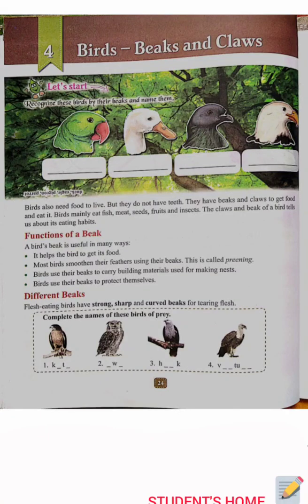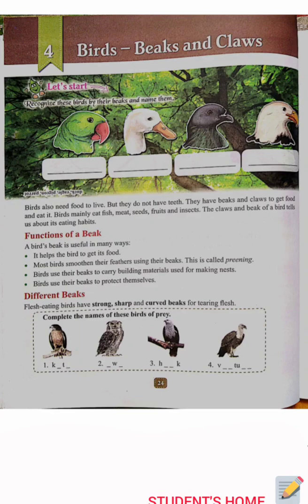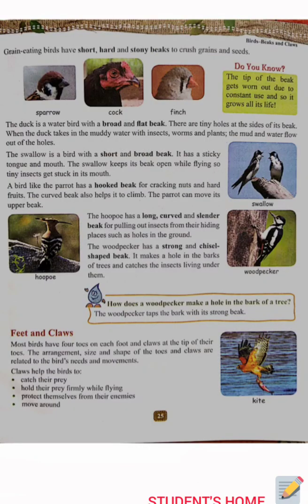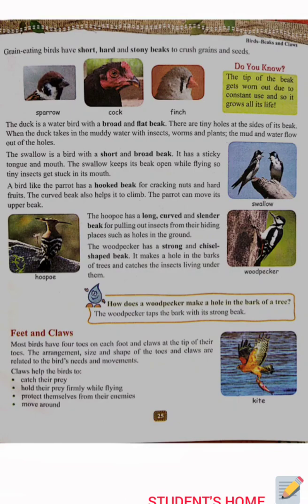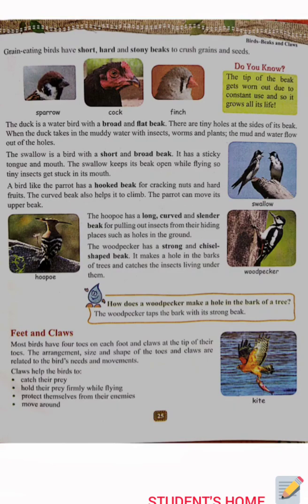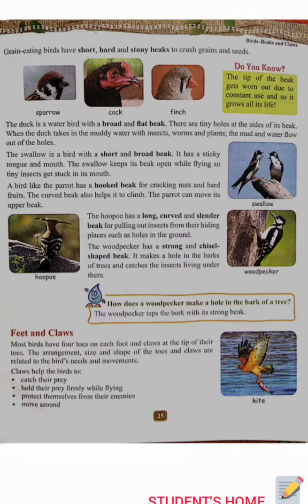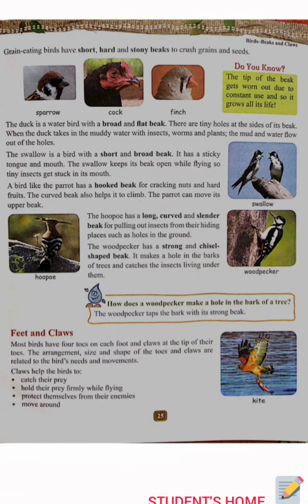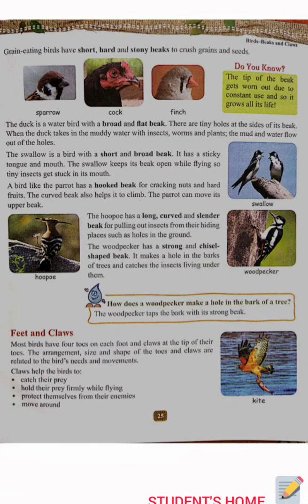EXPLAINATION OF BIRDS - BEAKS AND CLAWS || PART 1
This video describes about functions and different types of beaks.